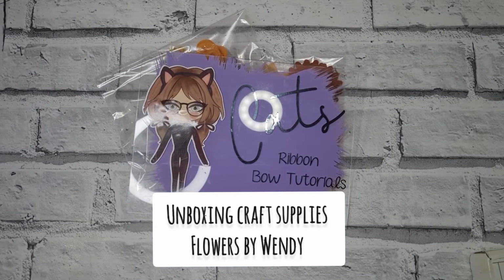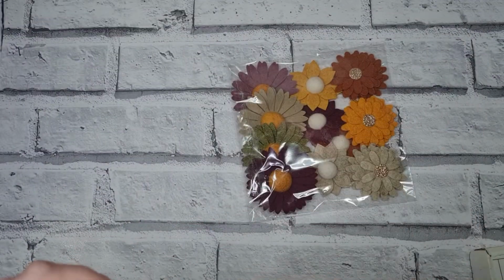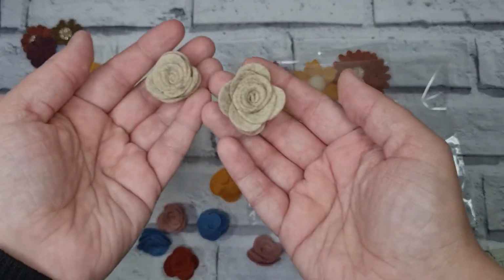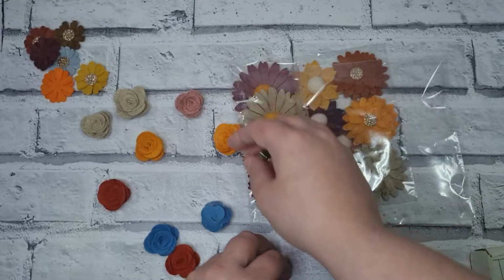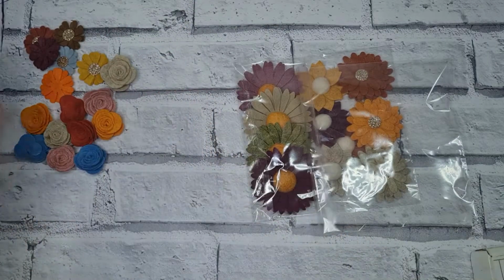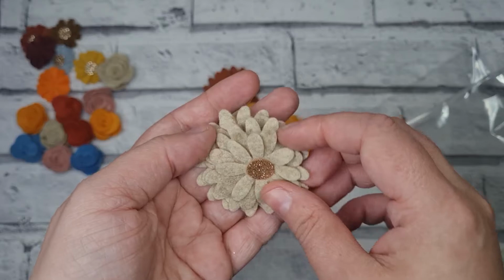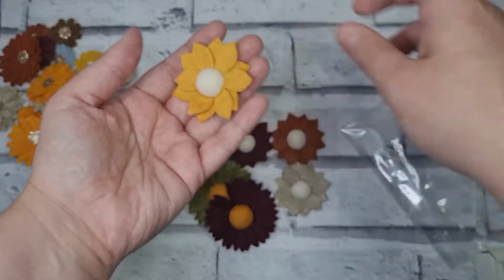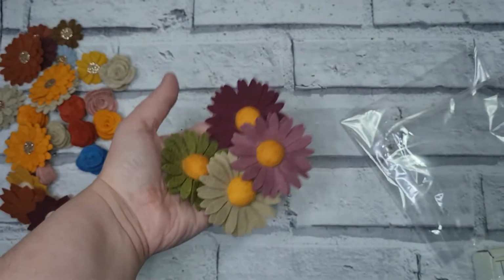Unboxing Bow making Craft supplies from Flowers by Wendy, Pretty Autum Felt Flowers Haul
Autumn feltie flower selection from Flowers by Wendy